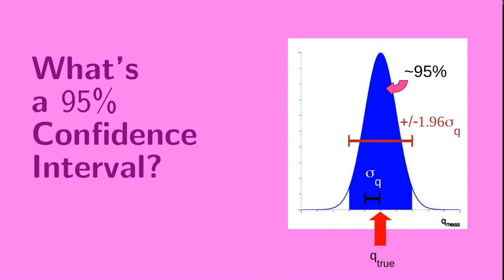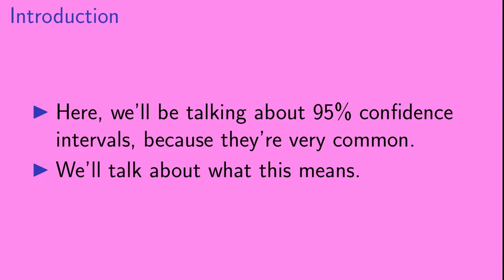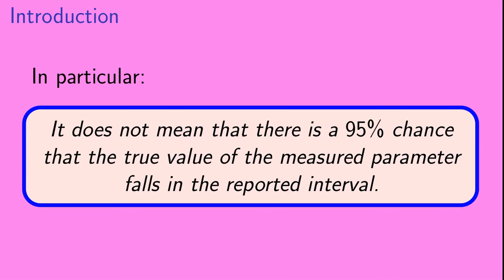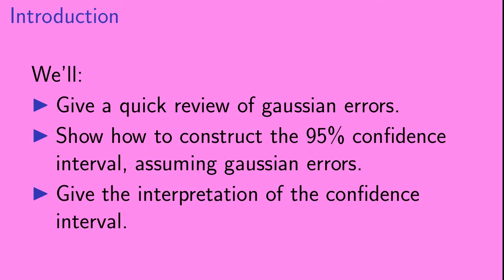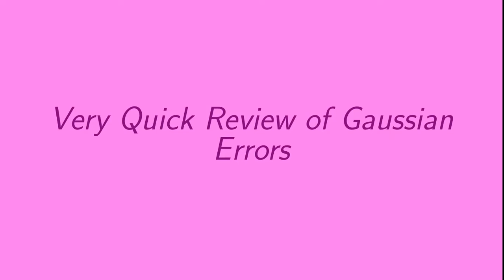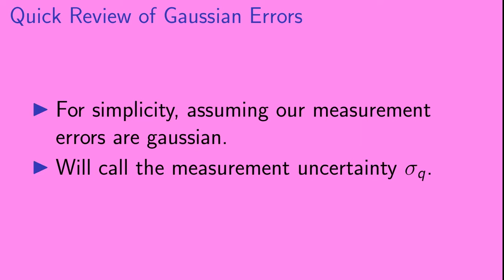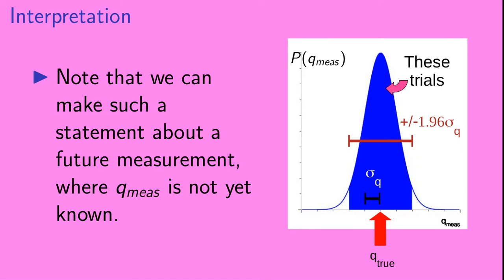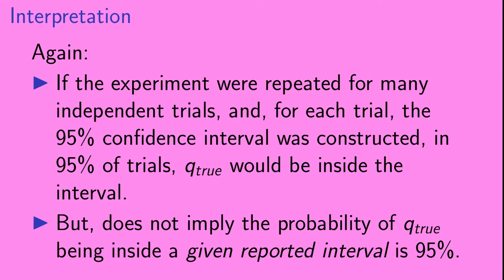What's a 95% Confidence Interval?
Confidence intervals are used in the reporting of scientific results in many fields.  A particularly common choice is the 95% confidence interval.  Here, we discuss how such an interval is constructed and what it means.  In particular, it does not mean that the probability that the true value of the measured quantity is inside the interval is 95%!

The confidence interval is a concept in frequentist statistics.  We contrast this with Bayesian ideas toward the end of the video.